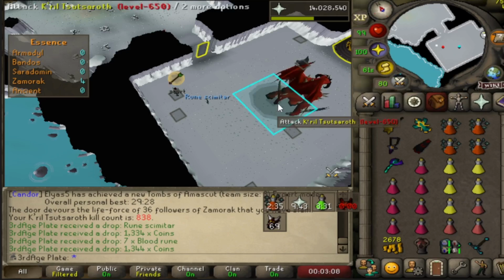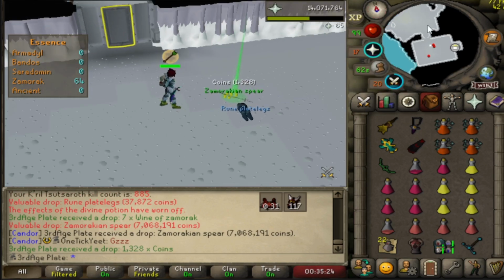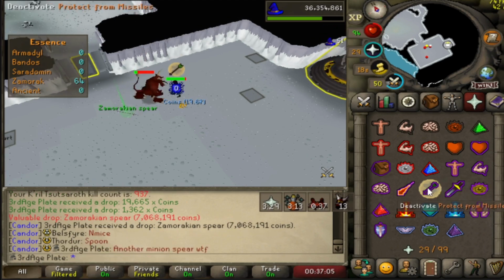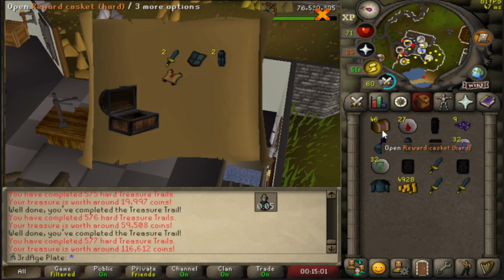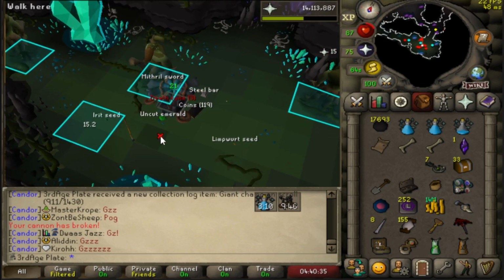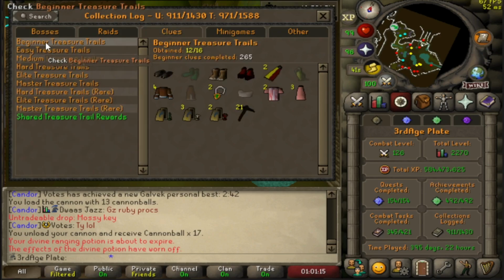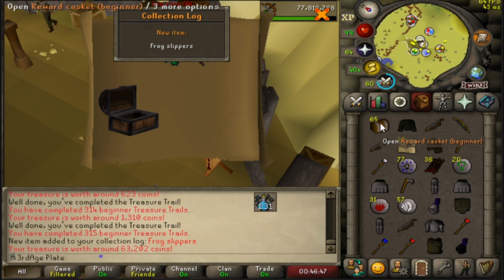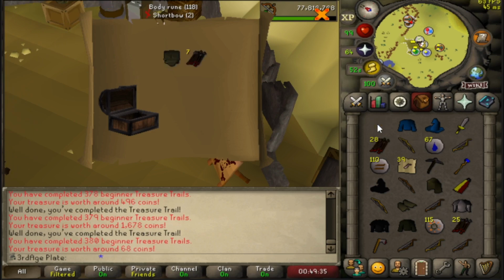S Tier Ironman Collection Log OSRS: Episode #6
The goal of this Old School Runescape series is to become one of the top ironmen on the collection log high scores!